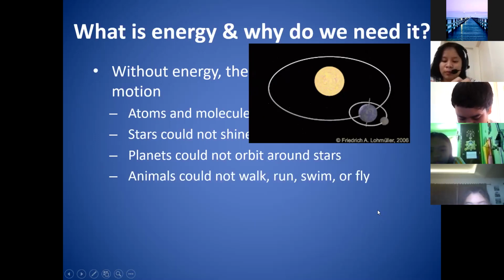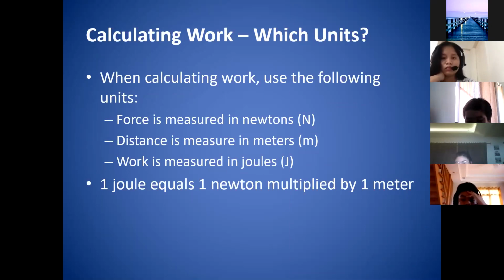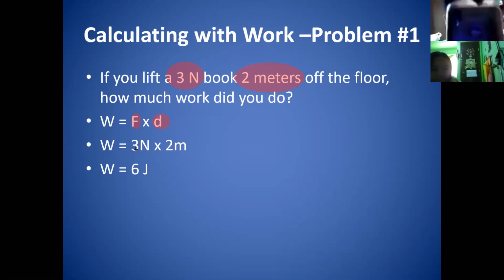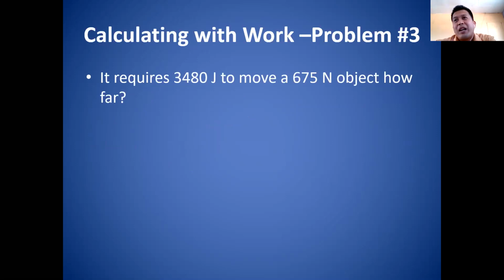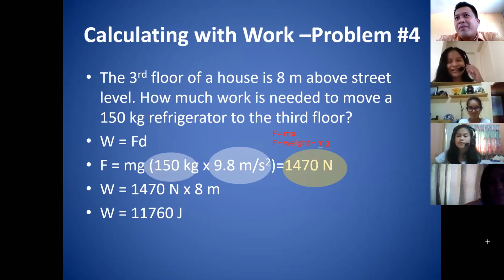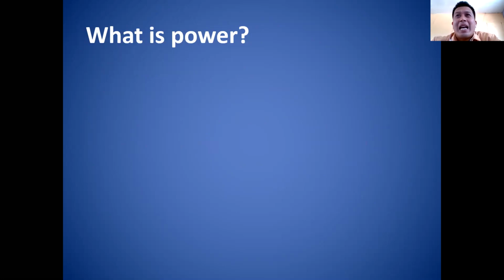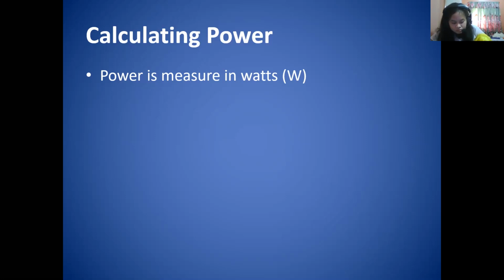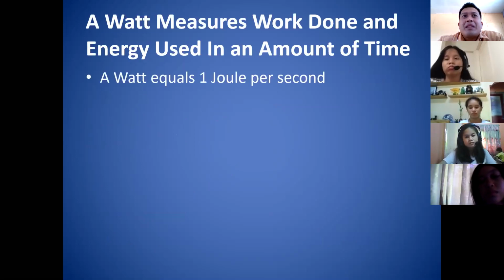Session 3 Science 8 (Work and Power) Sept 8, 2020